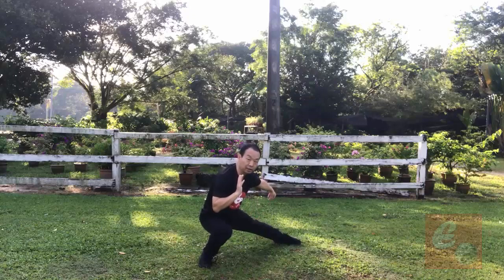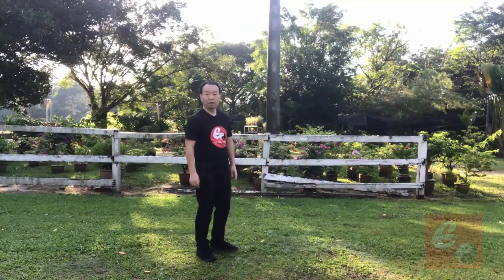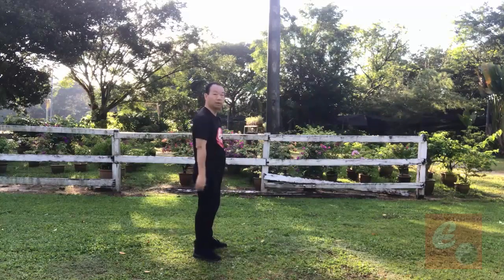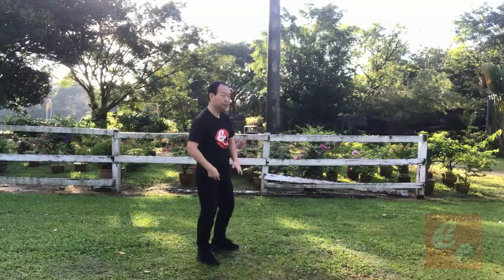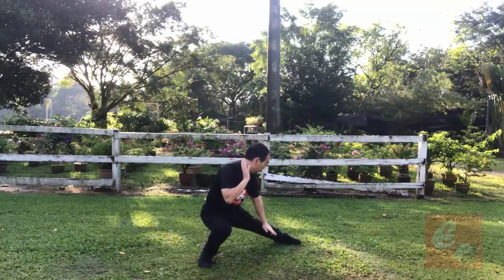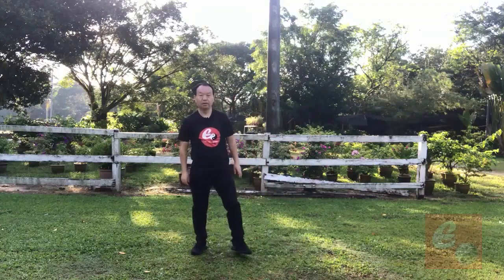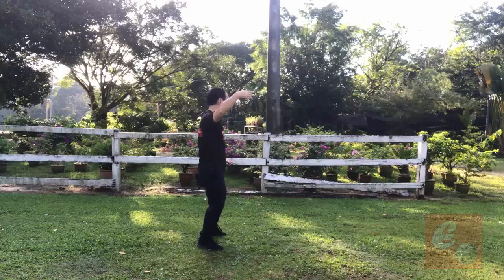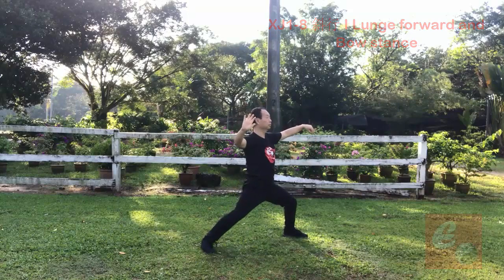XJ1-09 初收 I 1ST Knee Hitting...- Authentic Fighting Tai Chi-Chen New Frame Routine (XinJia) 1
Authentic Fighting Tai Chi-Chen New Frame Routine (XinJia) 1 - XJ1-09 初收 I  1ST  Knee Hitting with Double Hands Pressing Down.